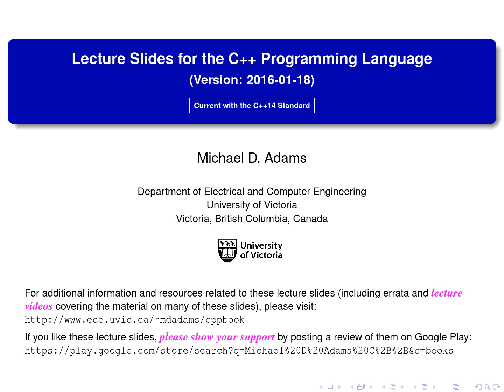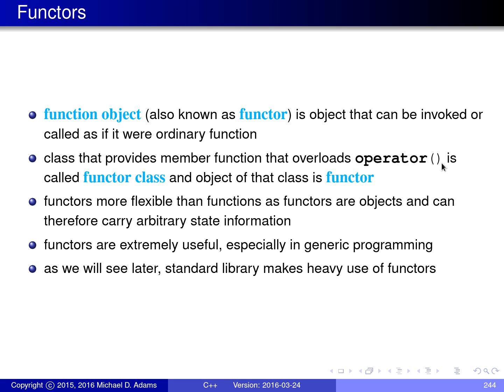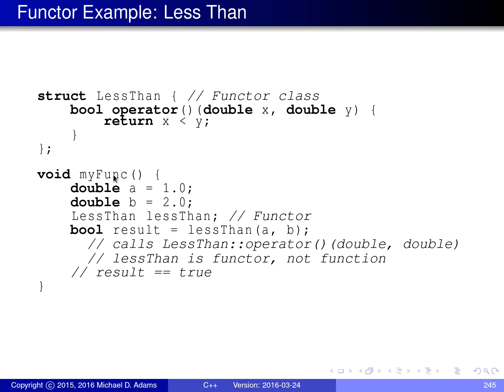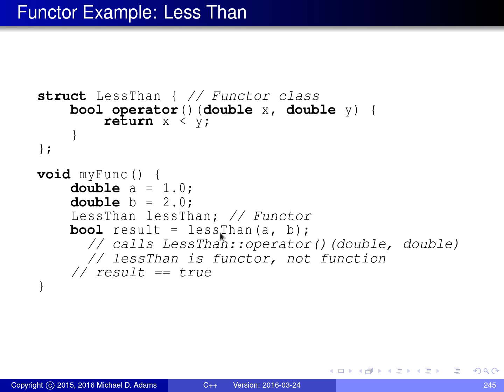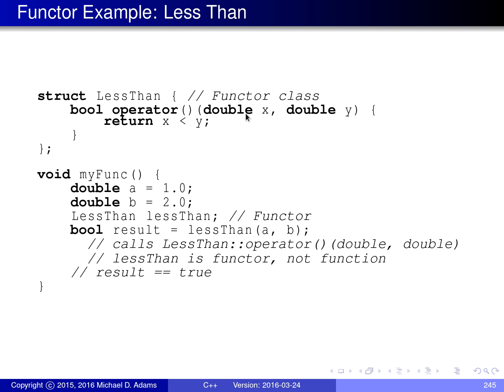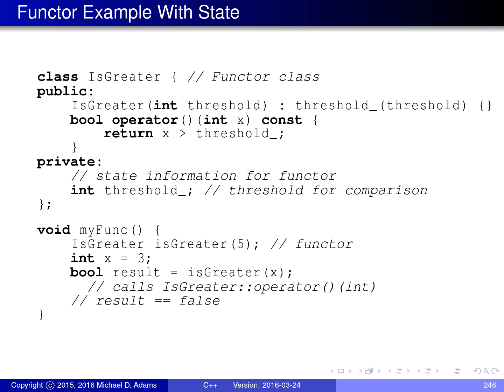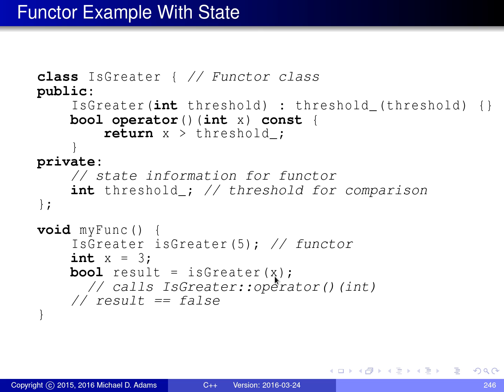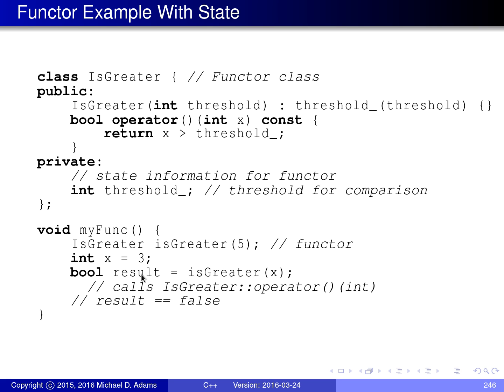C++ Lecture Series --- Classes --- Part 7 of N --- Functors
Time Offsets:
Title [00:00:00-00:00:16]
Section: Functors [00:00:16-00:00:22]
Functors [00:00:22-00:01:50]
Functor Example: Less Than [00:01:50-00:04:05]
Functor Example With State [00:04:05-00:08:14]